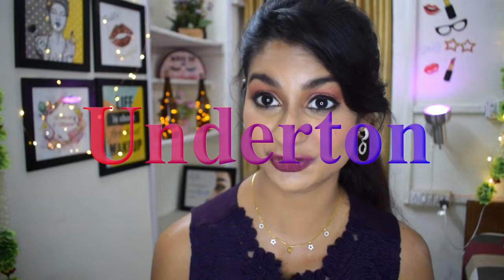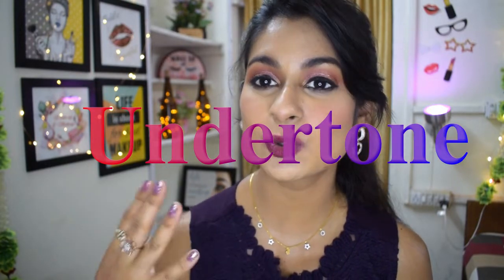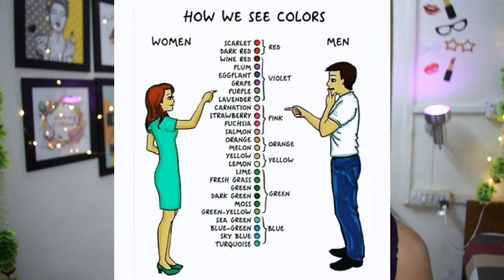How to pick the right foundation shade? What's an Undertone? All questions answered | Ragini Daman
Hi friends! 😀
Welcome to my little space here on youtube😇

I will be grateful to have you as a subscriber on my channel!

Hi friends! today's video is on picking the right foundation shade or colour for your skin. A lot needs to be understood about the skin like the undertones and the right shade. You need to know first if your undertone is warm, neutral or cool. This will really help you to choose your colour. whether a light, medium or deep skin, it needs to be tested and then okayed so that you look flawless but natural!

Festive Glam Makeup Tutorial

Makeup with facemasks in Hindi

Fall Autumn Makeup Tutorial

12 ways to style a Crop Top

Makeup for Zoom Meetings/ Online Meetings

Purple Matte Smokey Eyes Tutorial

Spiral Beach Curls Tutorial| Hairstyles for long hair

Top 5 Makeup Brushes under Rs. 600 by INDIAN BRANDS

Smudged Kajal Makeup Look| Tips and Tricks|

Full Face of Makeup Using only FOUR PRODUCTS

My Top 5 Makeup Obsessions

Nykaa Get Winged Sketch Liner Review

Sunset Eyes Tutorial with the Nicka K 23 Matte Eyeshadow Palette

23 Matte Eyeshadows worth Rs. 850? Nicka K 23 matte eyeshadow palette swatches and review

NYKAA Skin Genius Foundation Review|Flashback? Does it Oxidize? Shade Adaptation? Coverage?

Summer Nights Makeup Tutorial (Party Makeup)

10 ways to wear a Cape Cold Shoulder Top or a Dress|No Sew|Fashion Hacks|

Affordable Makeup Products for Monsoons (Long Lasting Makeup) MONSOON SERIES

Make Revolution Fortune Favours the Brave Palette Review

Sonam Kapoor Inspired Makeup Tutorial Cannes 2017

Copyright: Everything that you see in this video created by me unless mentioned.